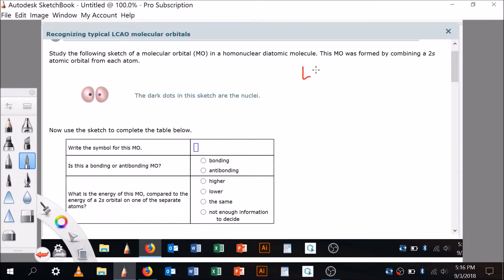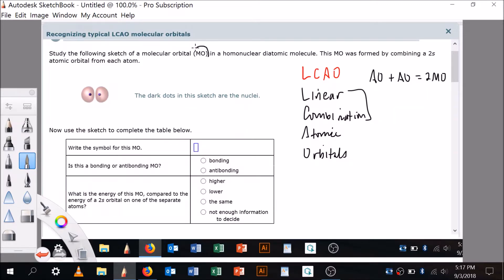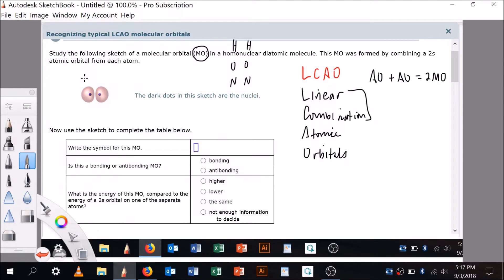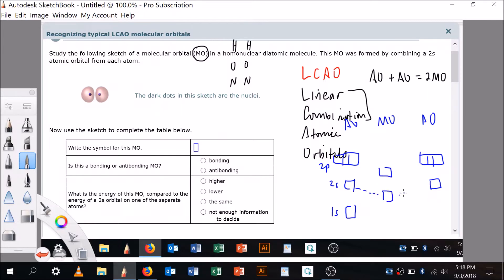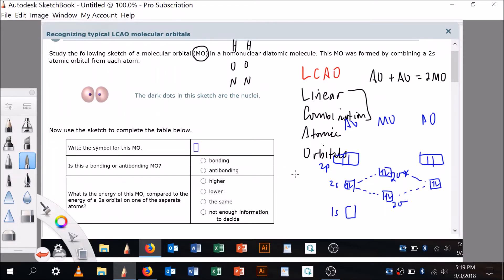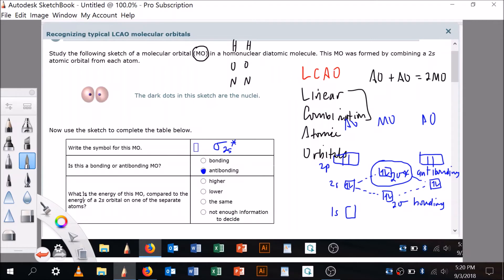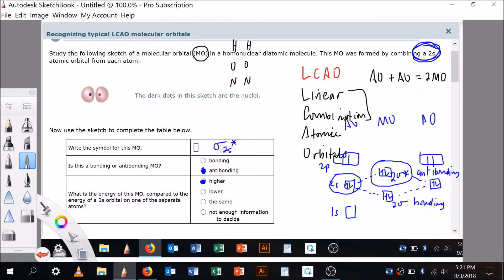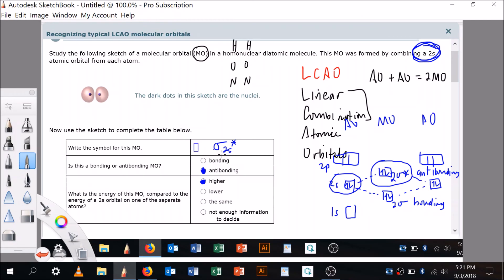Recognizing typical LCAO molecular orbitals